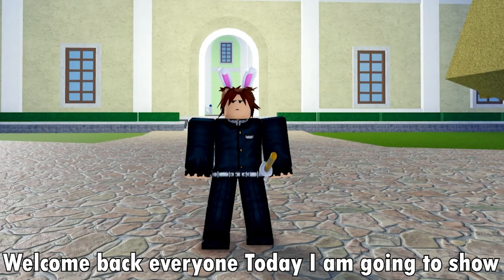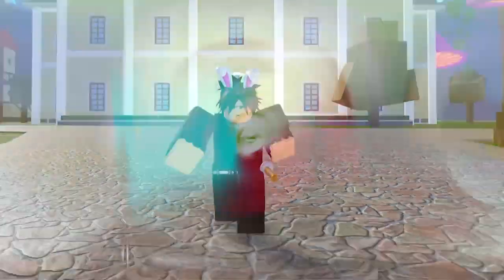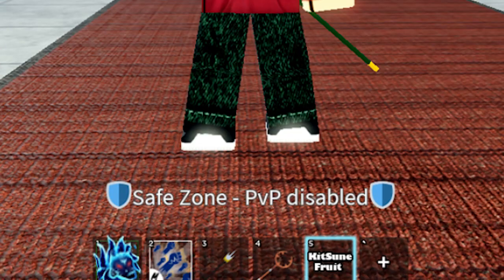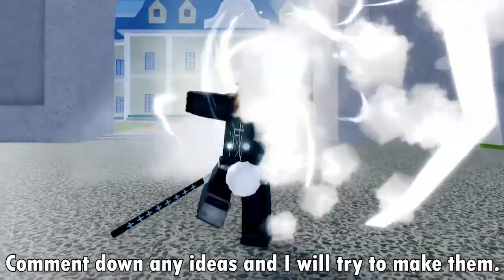(UPDATE 20) Kitsune Showcase! ( Blox Fruits )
Let's get hype for this new update! I fan made a Kitsune skill hope you guys enjoy!